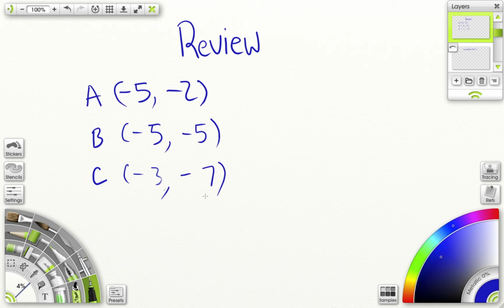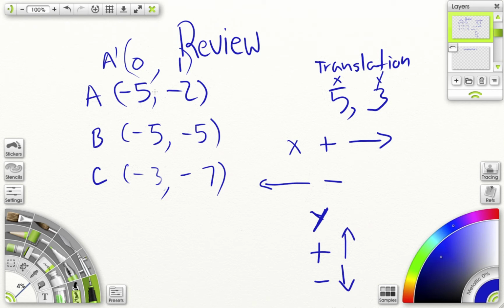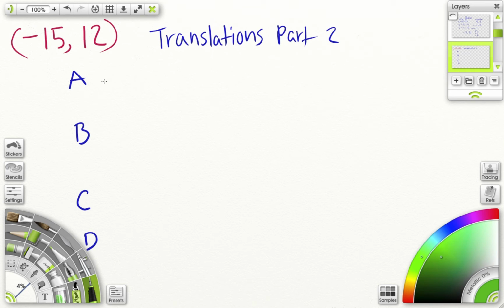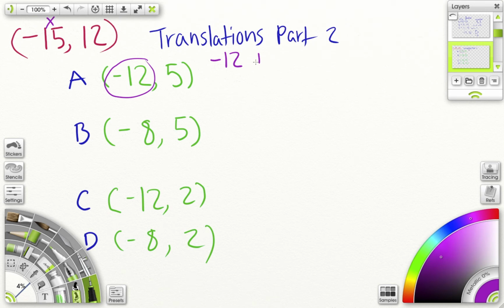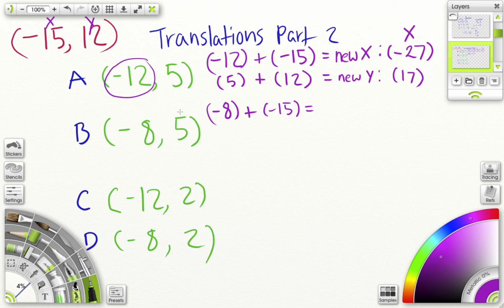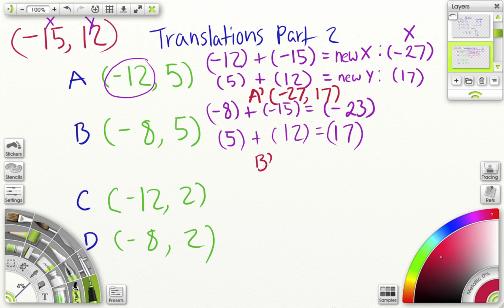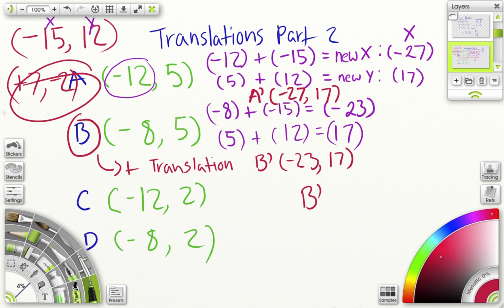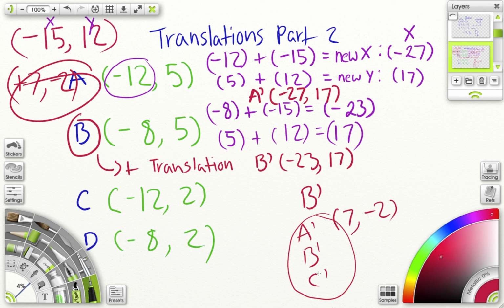May 11 - Grade 8